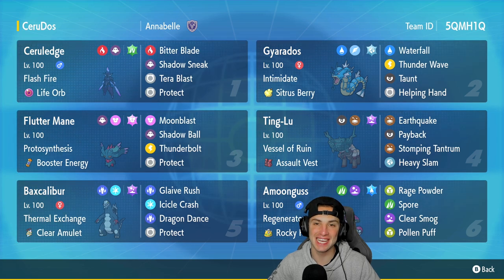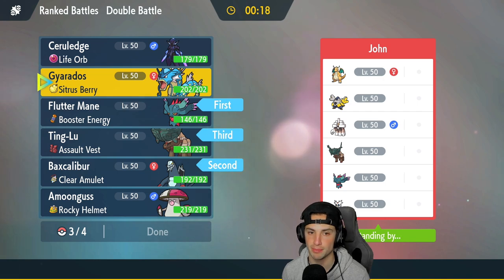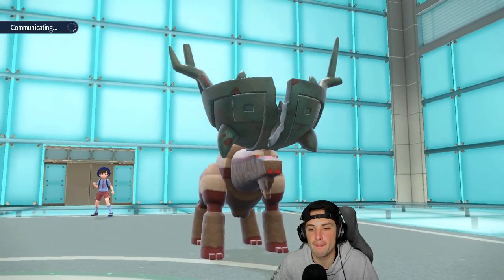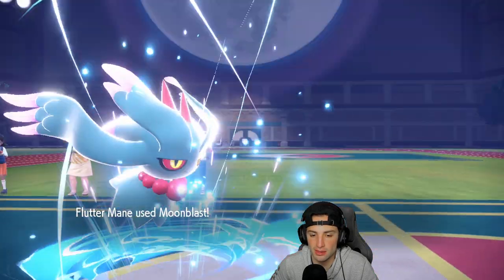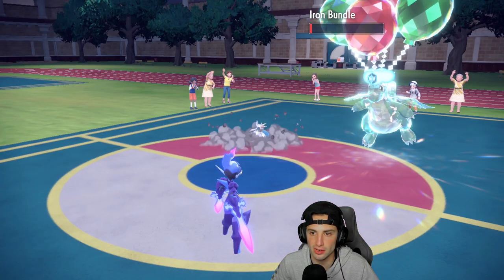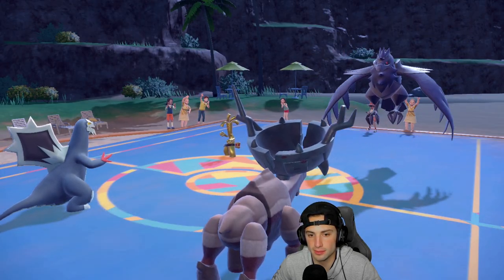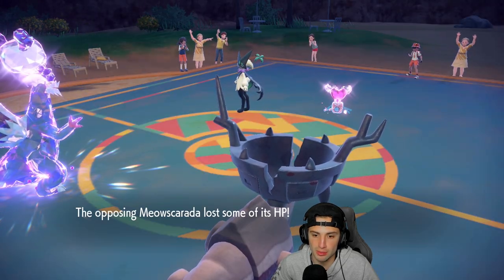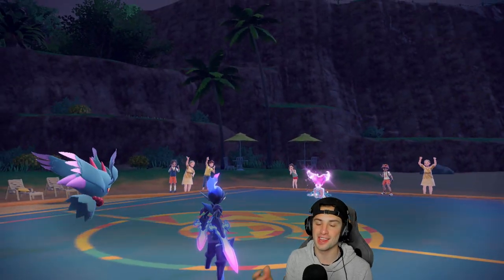Baxcaliber & Ceruledge Ranked Team! - Pokémon Scarlet & Violet Competitive Ranked Double Battles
Rental Code: 5QMHLQ

Ceruledge & Ceruledge Team That We Use for Ranked Battles in Pokémon Scarlet and Violet!

GAME INFO
Name: Pokémon Scarlet and Violet
Developer: Game Freak
Publisher: The Pokémon Company, Nintendo
Platforms: Nintendo Switch
Release Date: November 18, 2022